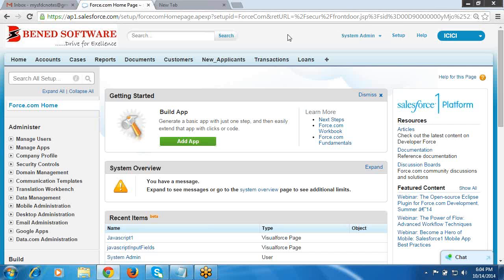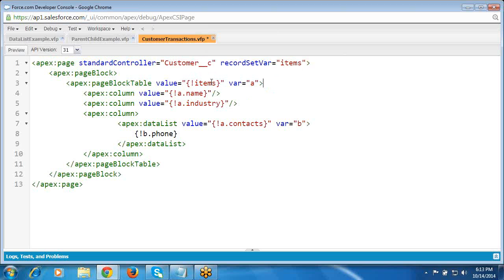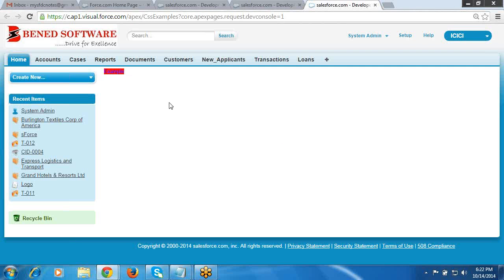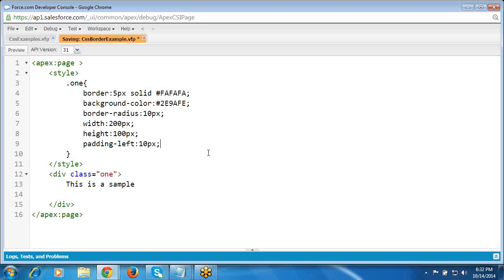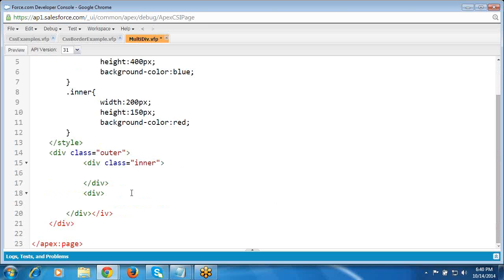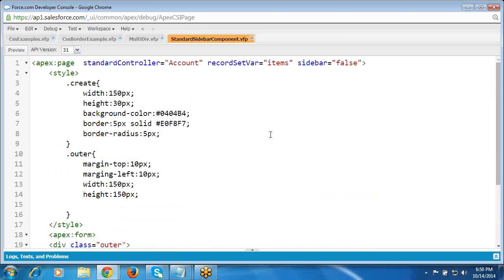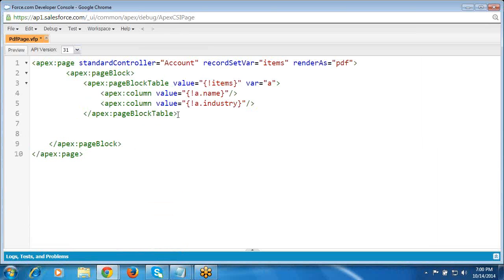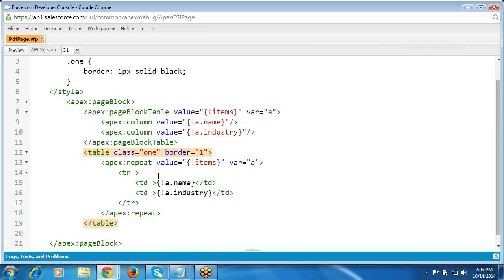Parent Child PageBlockTable-By Satish Myla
PageBlock table and  parent child relations